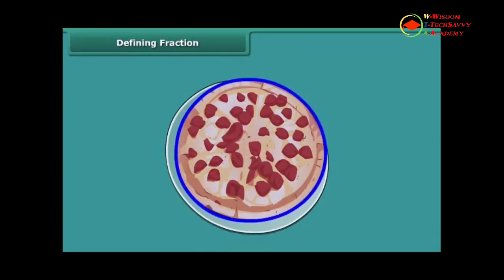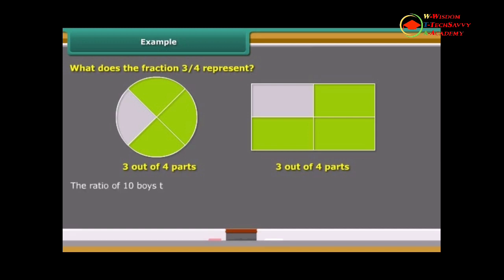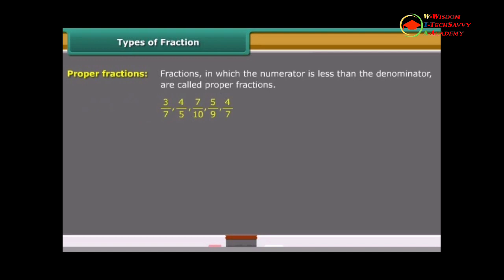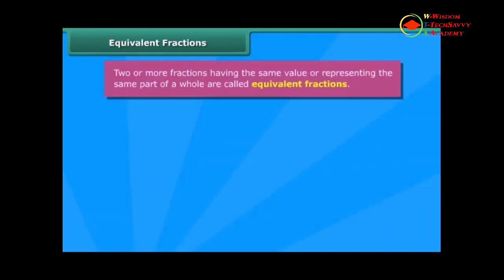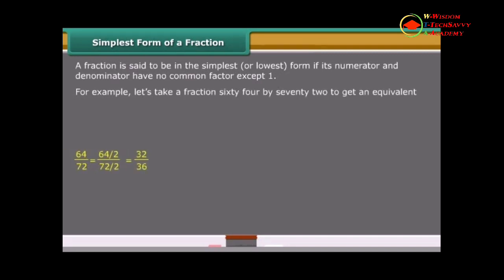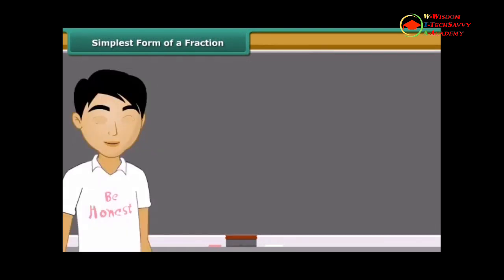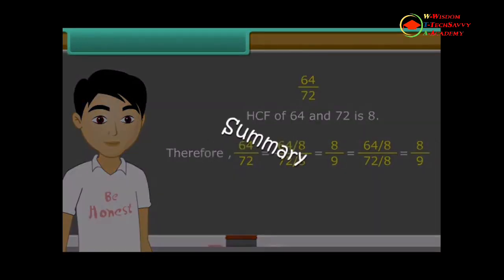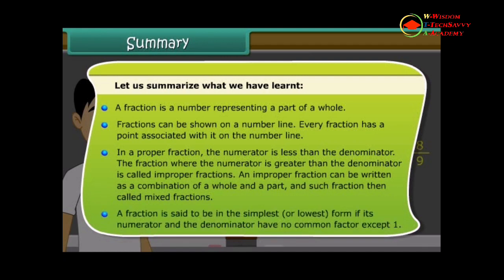Chapter 7: Fractions Class 6 Maths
Chapter7: Fractions